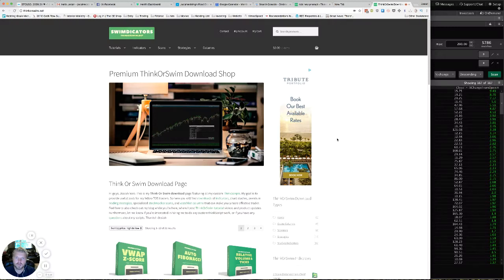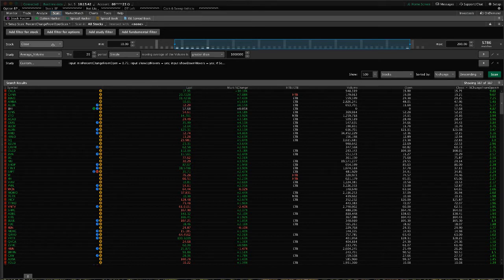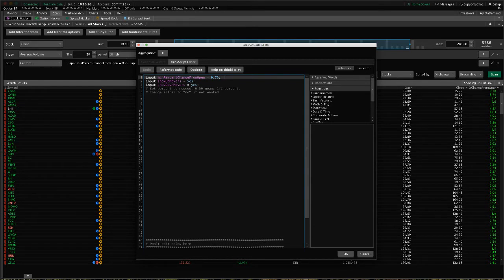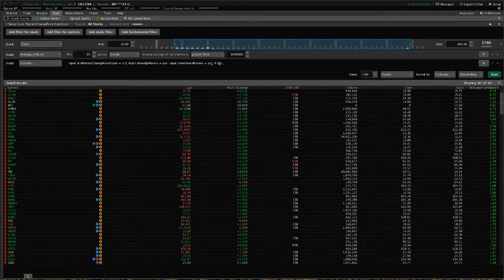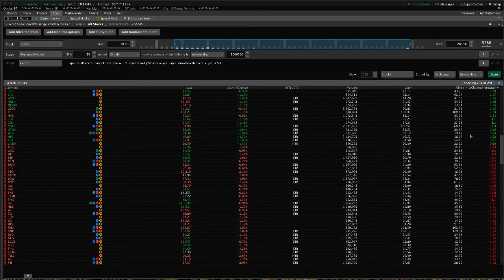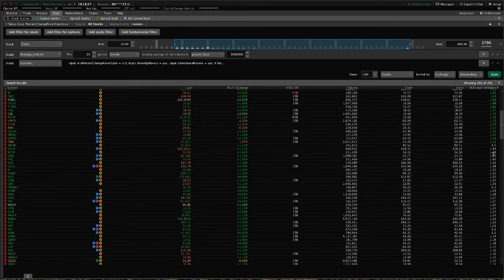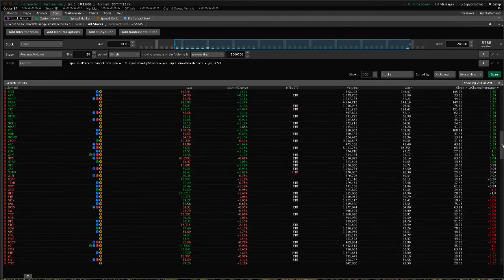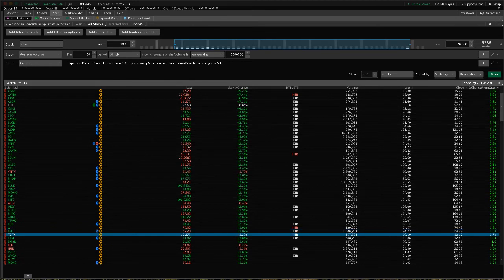ThinkOrSwim % Percent Change From Open Column & Scan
I had several requests for this from different traders so I thought I would go ahead and put some thinkscripts together for anyone out there who's interested in this type of analysis.

Percent Change From Open
This package includes a percent change from open scan and a percent change from open watchlist column for ThinkOrSwim. These tools allow you to see how much volatility is happening currently instead of just what has happened overnight.

The % change from open scan allows you to look for stocks that have moved at least a minimum percentage from the open. You can set the percentage very quickly and easily as the screen shot shows. You can also choose to scan for only up movers, only down movers, or both up and down together. By default the scan also comes with some settings for min/max price and average daily volume, all the basics just to get you started, but you can add/remove these additional filters as needed, they're just included for convenience.

The % change from open custom watch list / quote column lets you sort a list of stocks by which is the biggest mover from the open. So if you have a custom sidebar watchlist you like to keep an eye on, you can add this column to that watch list and see how much volatility has happened in that stock since the open today. You can sort by down movers or up movers. You can also set the coloration percentage. The column highlights green if the % change from open is greater than the percentage you set, and highlights red if it is less than the minimum percentage change you set. It remains the default color (white on the dark TOS theme) by default if the stock doesn't meet the minimum percentage change requirements.

1. % Change from Open Scan
- Can be used in StockHacker or as a dynamic sidebar watchlist to show you all the current biggest movers for the day on your sidebar
- Set minimum % change from open
- Set to include only up/down movers or both together
- Set min/max price and average daily volume (or remove these filters if unneeded)
- Add any other built in filters you like
2. % Change from Open Watchlist/Quote Column
- Can be used in StockHacker, MarketWatch, or on a sidebar watchlist
- Sort any list of stocks in TOS by % change from open
- Set a minimum percent change from open for highlighting to occur
- Highlights green/red based on if the stock meets the minimum percent you set